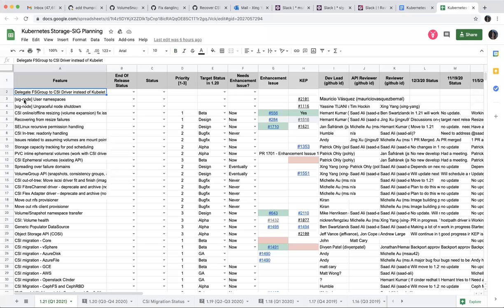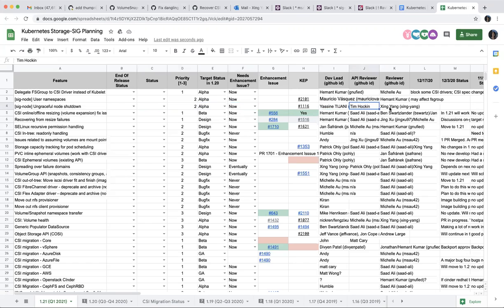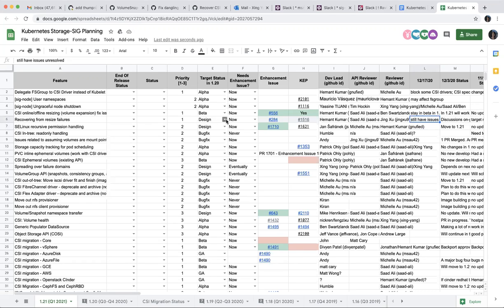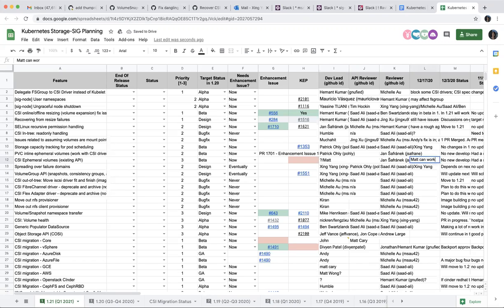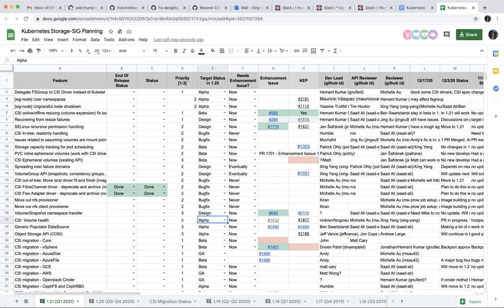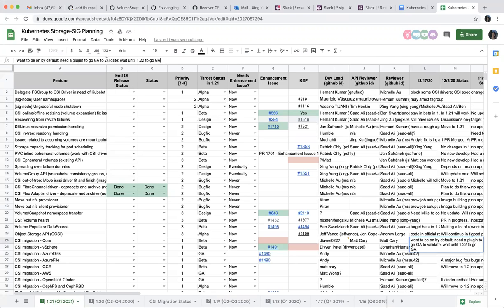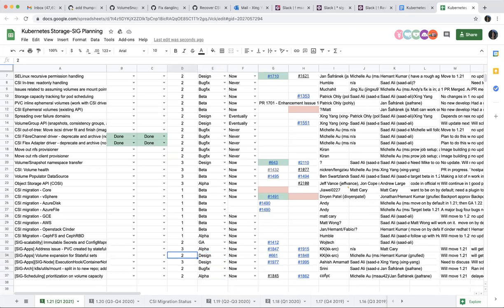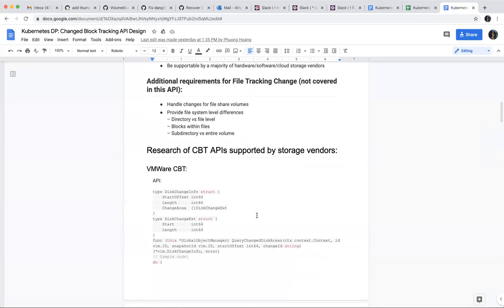Kubernetes SIG Storage - bi-weekly meeting 20201217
Meeting of Kubernetes Storage Special-Interest-Group (SIG) - 17 December 2020

Meeting Notes/Agenda: -